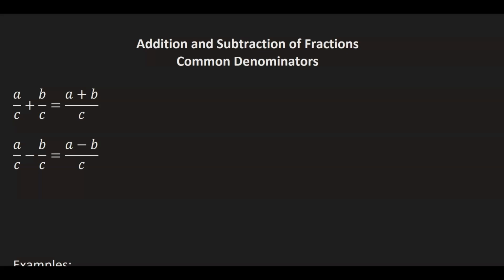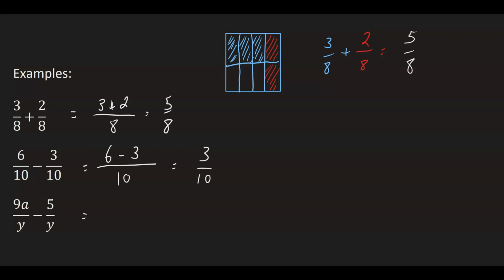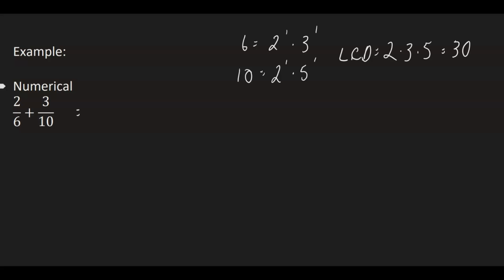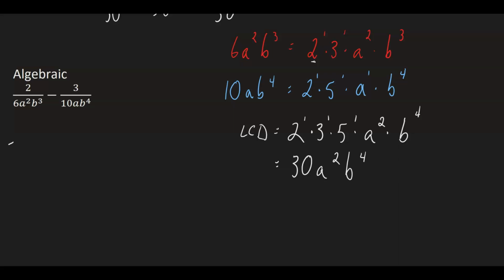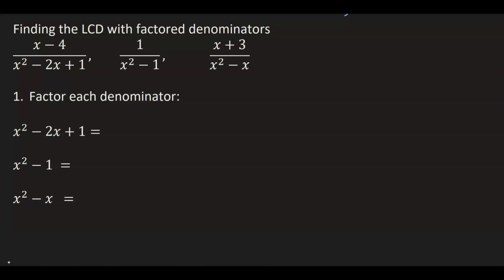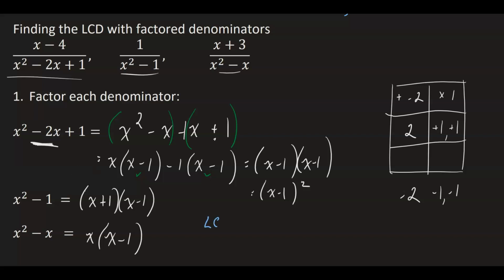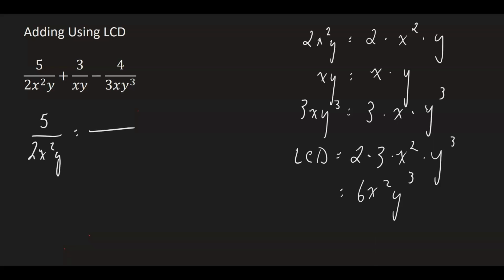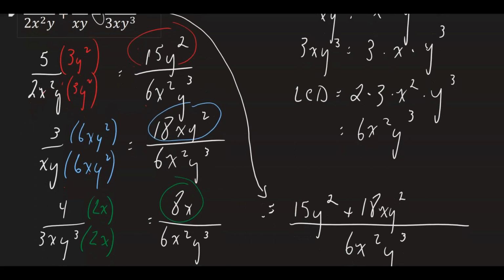Addition and Subtraction of Fractions